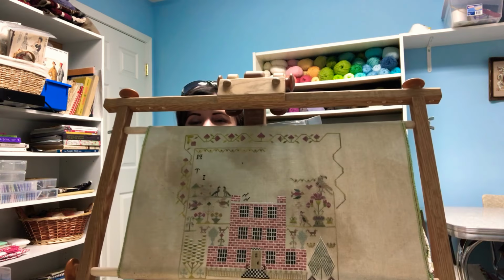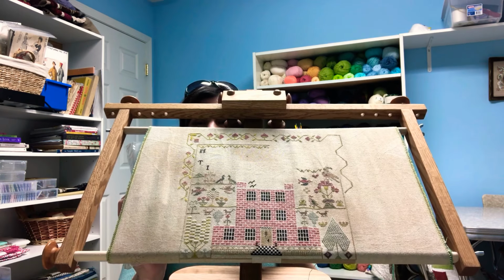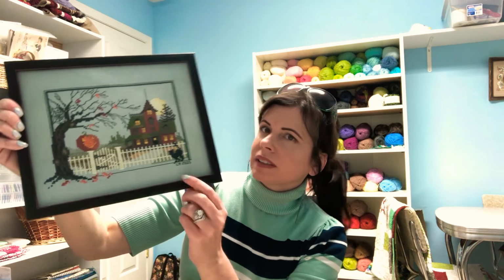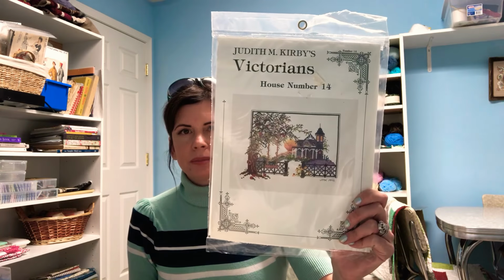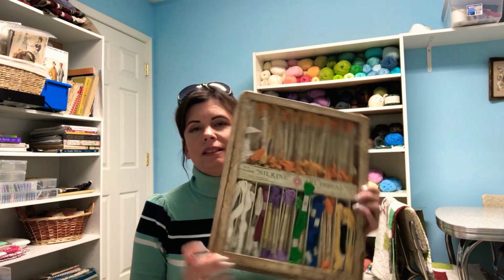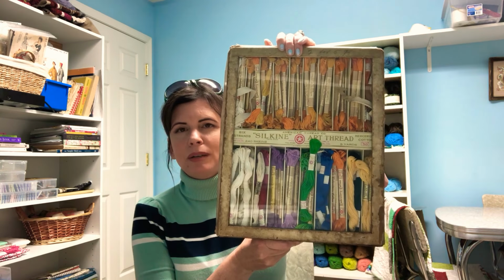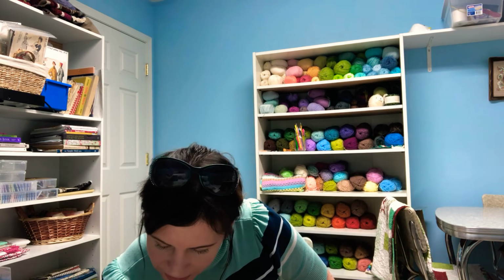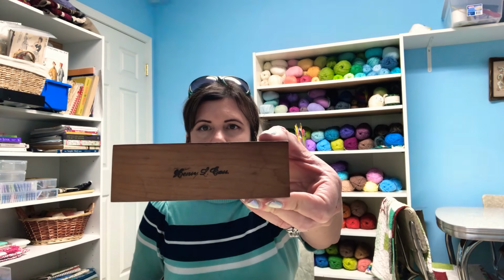FlossTube 4 - Giveaway Winners, Sampler WIP, and Laudanum